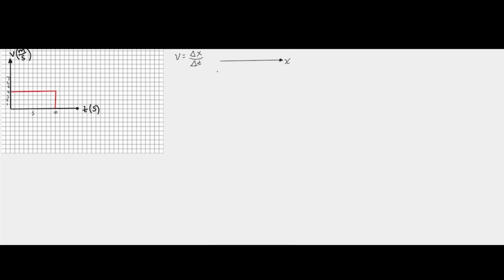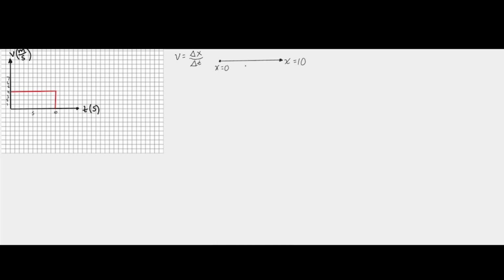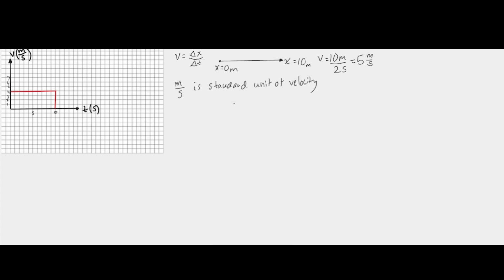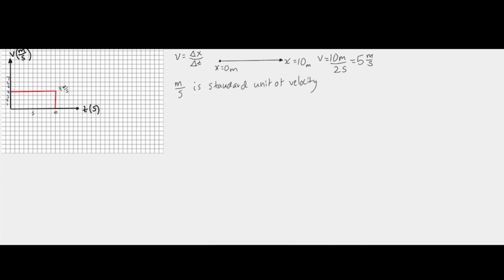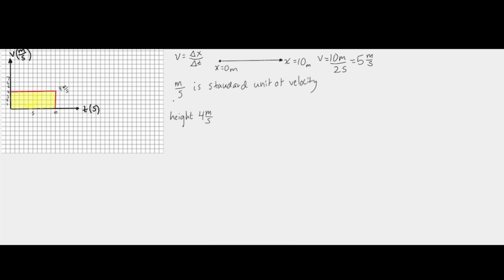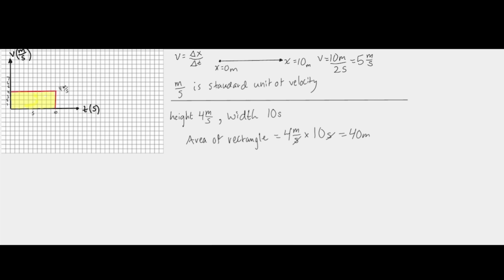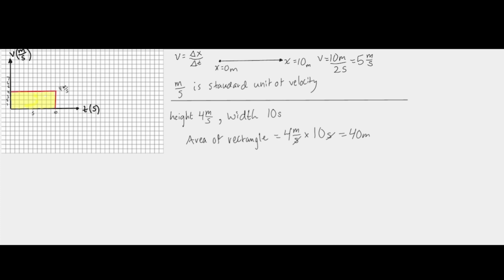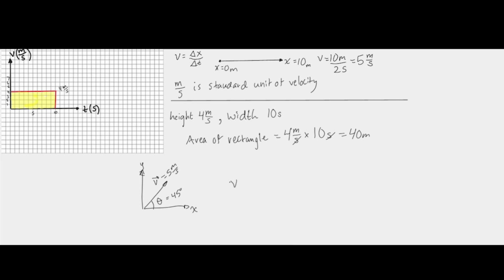Velocity Definition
Here we formally introduce velocity vectors.